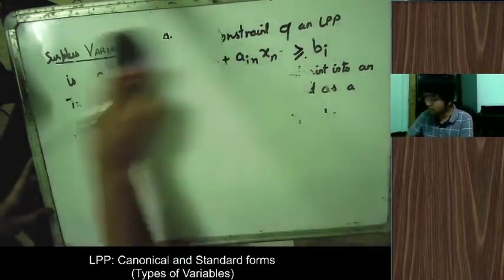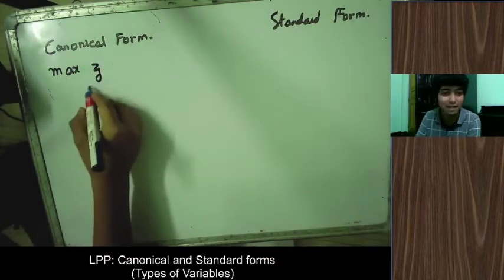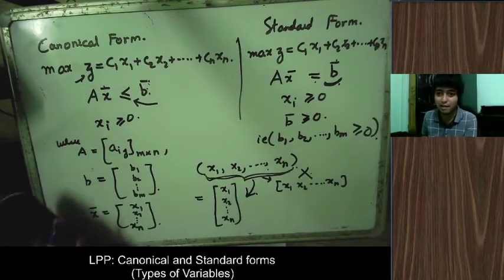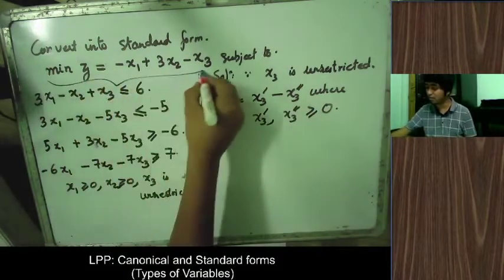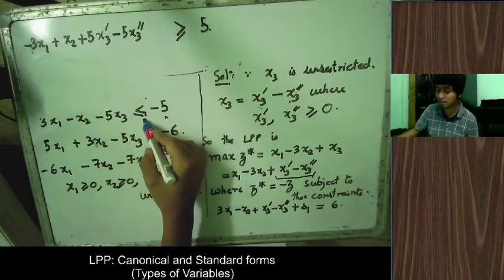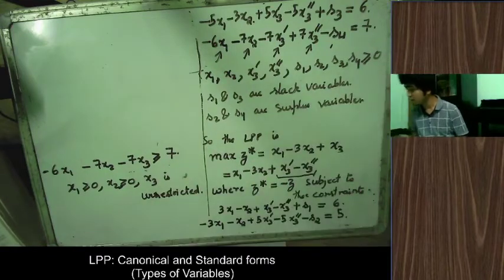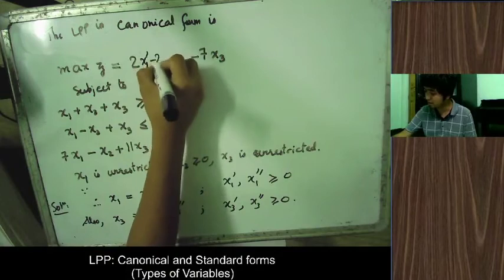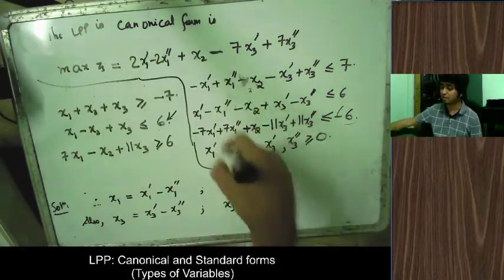LPP [Canonical and standard forms]